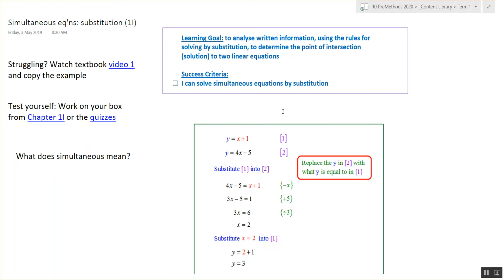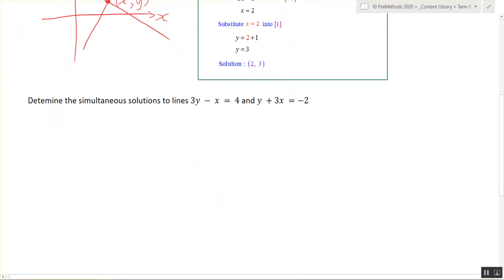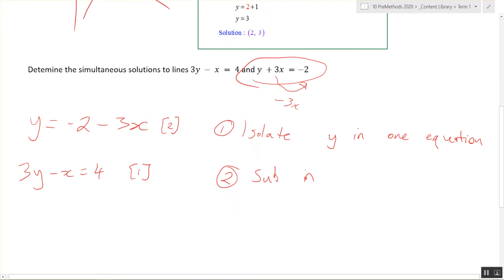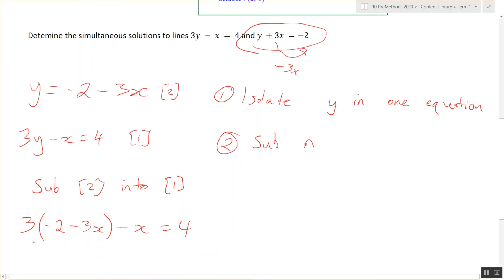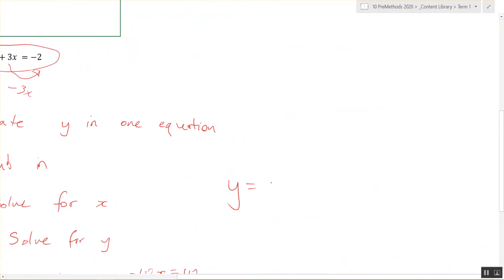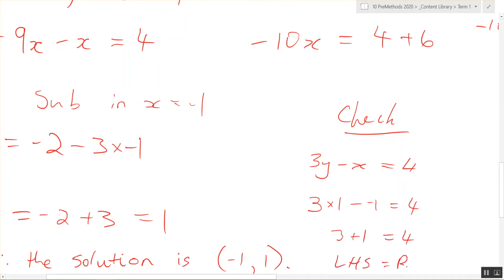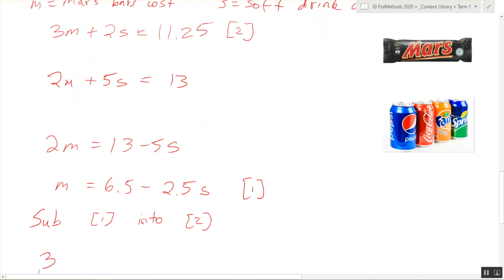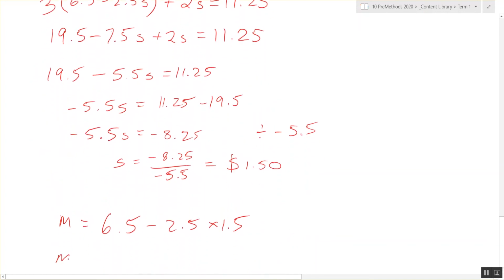Simultaneous Equations Intro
This video is an intro to using simultaneous equations. It starts with a situation which is solved at the end of the video.